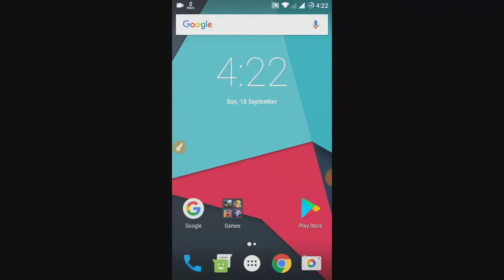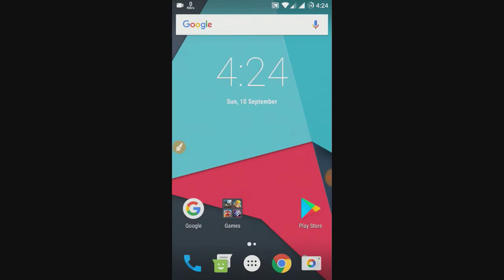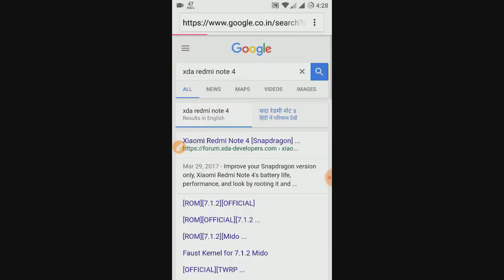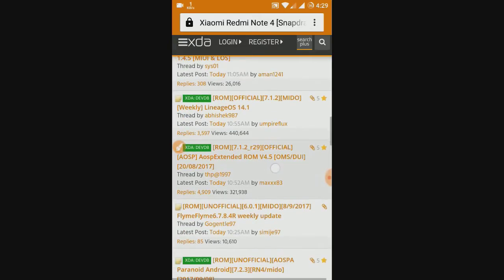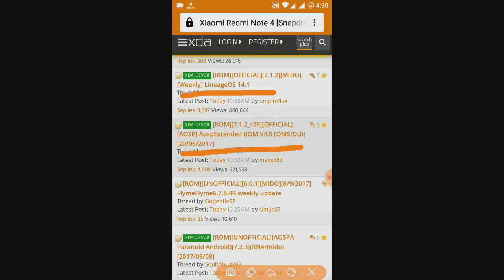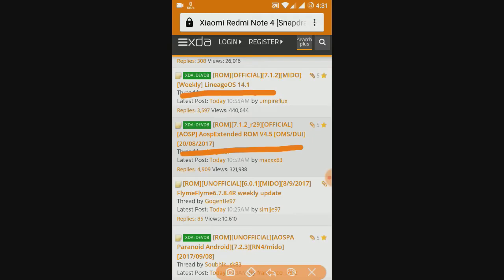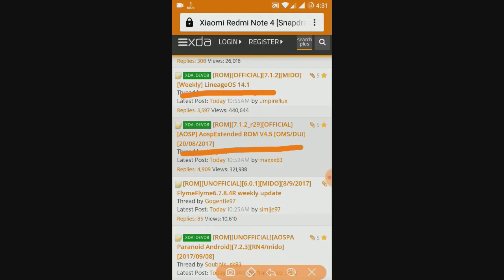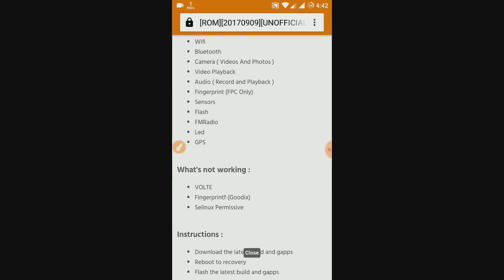Redmi Note 4 BEST CUSTOM ROM FOR Performance & SOT of 9-11 Hours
Among all the custom rom out there I found the Leniage OS and AOSP the best rom by far and you can combine it with Faust kernel for best performance and a battery back up of a day wit heavy usage and SOT of 9-11 Hours.
This is the link for XDA forum